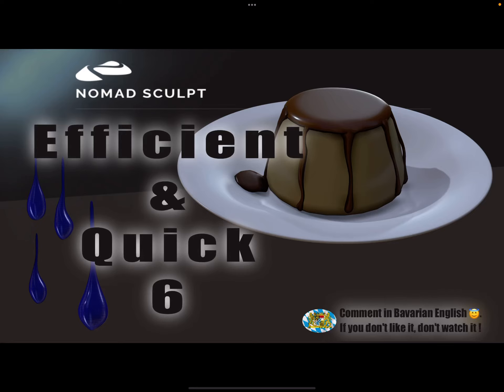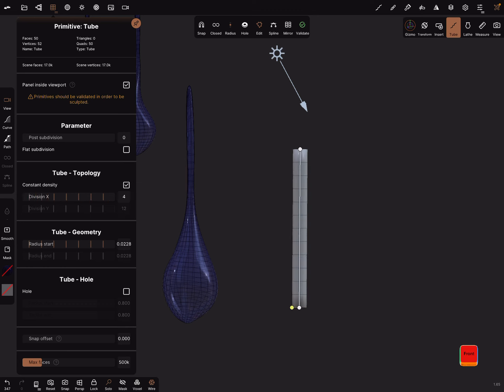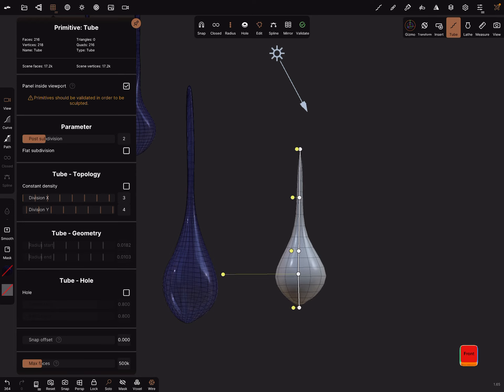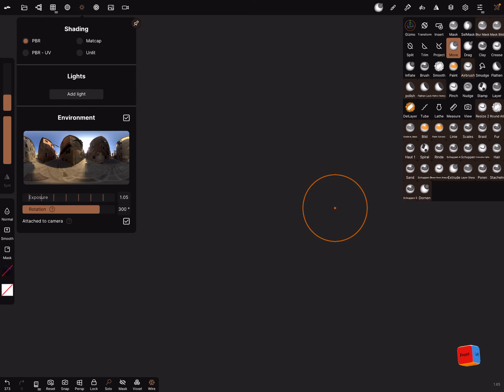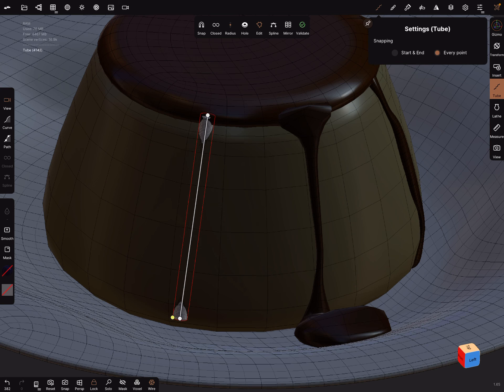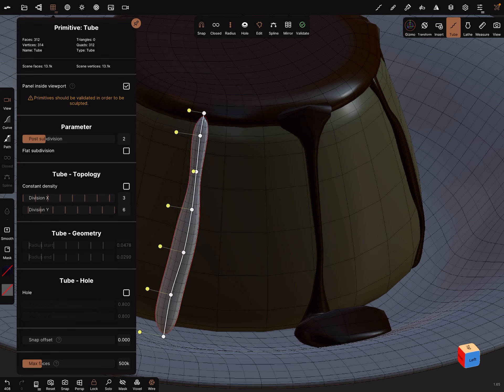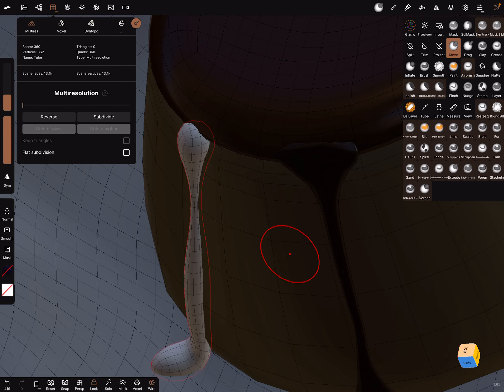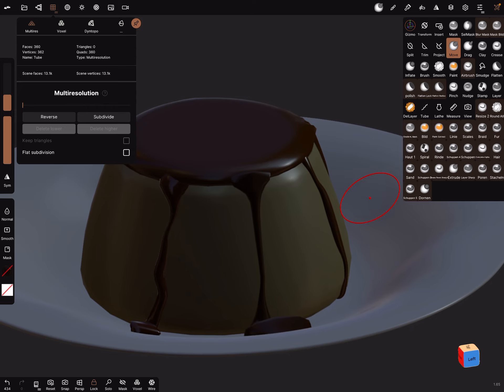Nomad Sculpt - Efficient & Quick 6 - Water Drops / Syrup Effect / melting WAX (V1.65 - 6.2.2022)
Short Tutorial - Create a syrup effect or a water drop or melting wax faster and more efficiently.